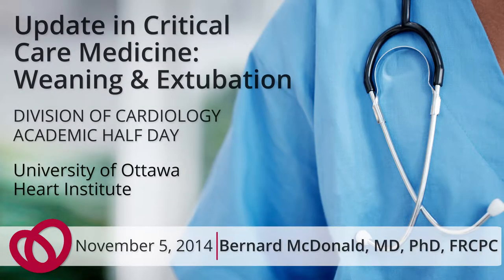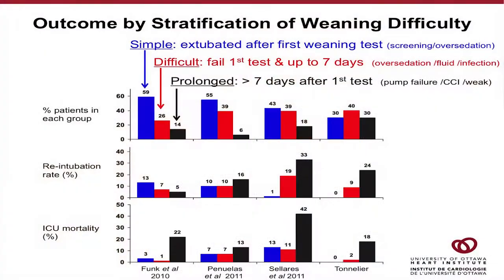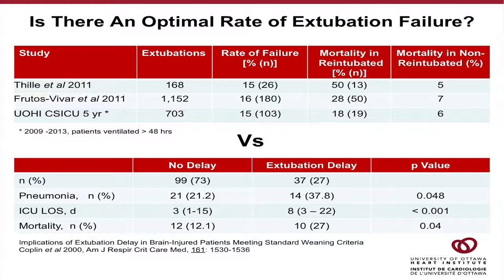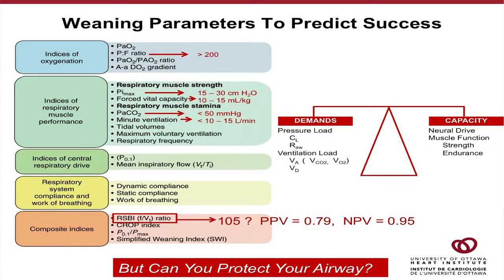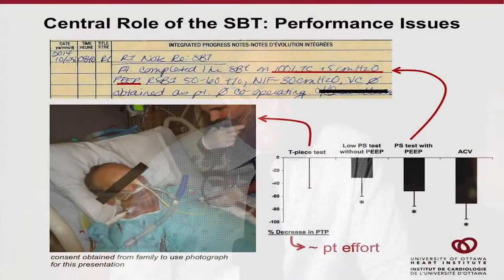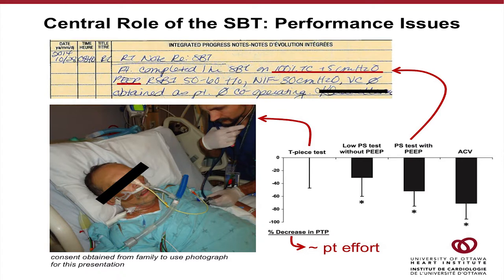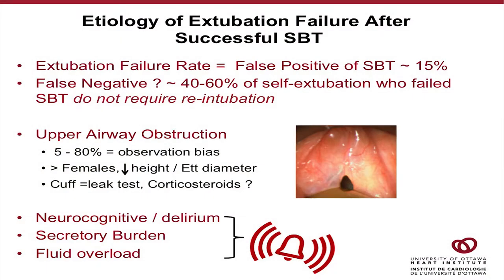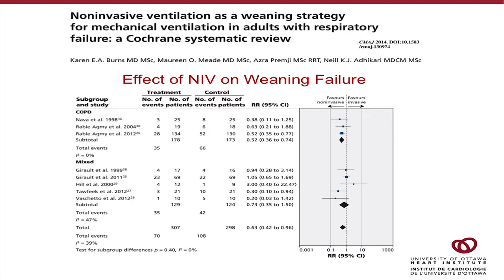Critical Care Medicine Presentation - Bernard McDonald, MD, PhD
Critical Care Medicine update presentation at the Ottawa Heart Institute cardiology academic half day by Bernard McDonald, MD, PhD. Specific topics discussed include weaning & extubation.